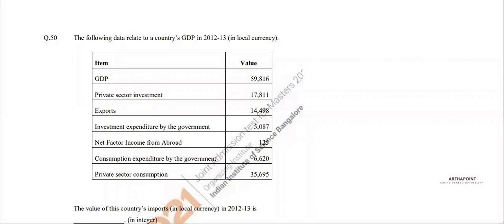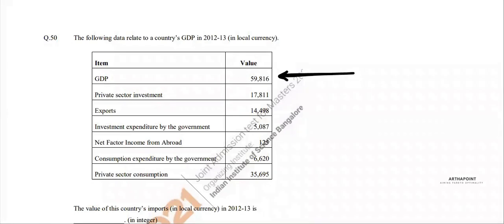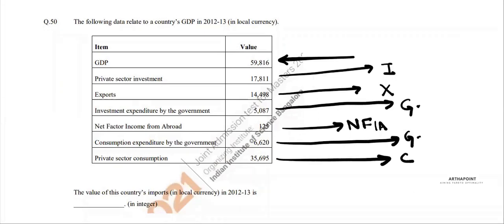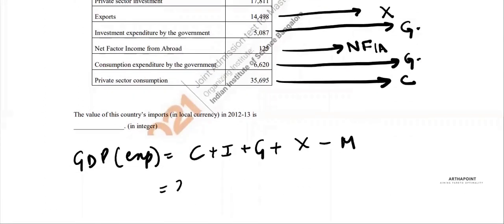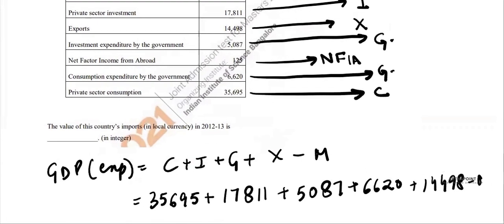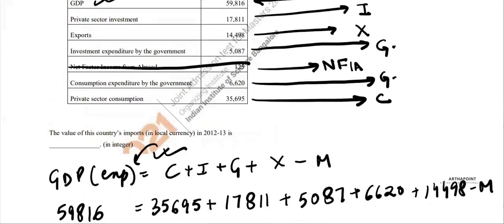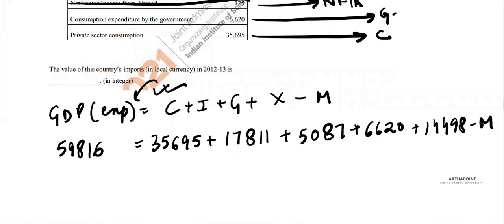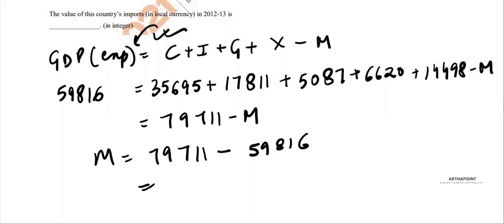IIT JAM Economics 2021 | Past Year | Q 50 | IIT JAM Solved Past Years || PREPARE FOR IIT JAM|| GATE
All about IIT-JAM Economics

In this video, we are solving Q 59 from 2021 Past Year exam paper of IIT JAM Economics.

To enroll for: MA Economics Entrance | IIT JAM Economics | GATE Economics | UGC NET Economics | IES | Individual Subjects

ArthaPoint is your one stop platform for all the economics related course like UGC NET Economics, MA Economics Entrance etc. All these course help you crack exams of reputed institutes like Delhi School of Economics (DSE), Madras School of Economics (MSE), Indira Gandhi Institute of Development and Research (IGIDR), Indian Statistical Institute (ISI), Indian Institute of Foreign Trade (IIFT), Central University of Hyderabad, Jawaharlal Nehru University (JNU), Gokhale Institute of Economics and Political Science (GIPE), Delhi University.